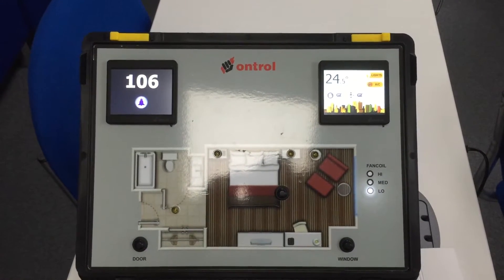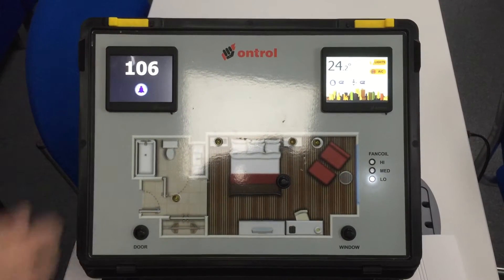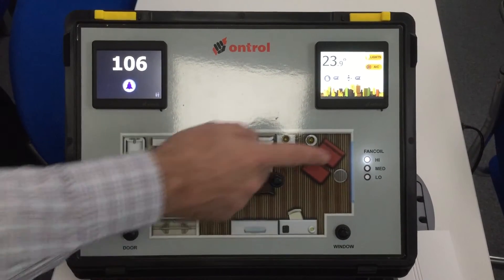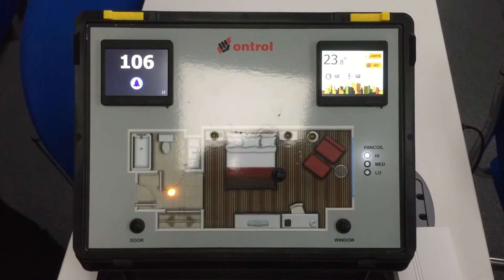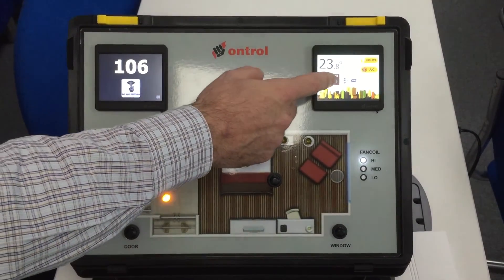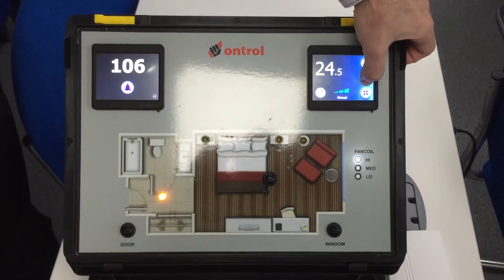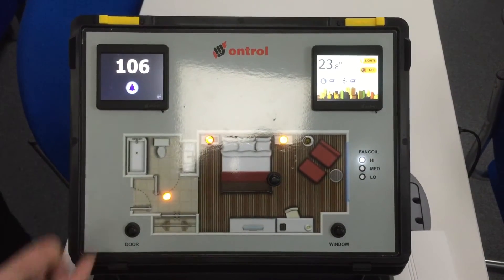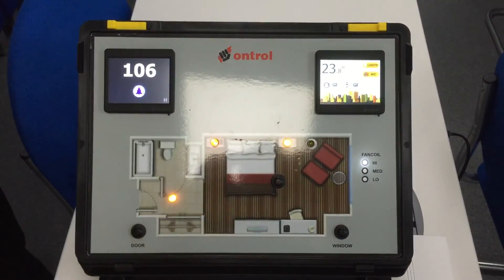Ontrol R-ION Demo | One Sightsolutions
Murat from Ontrol demonstrates the R-ION Sedona room controller at our offices in Yateley, UK.

One Sightsolutions are the UK's leading product supplier & integration specialists within the Building & Energy management space.